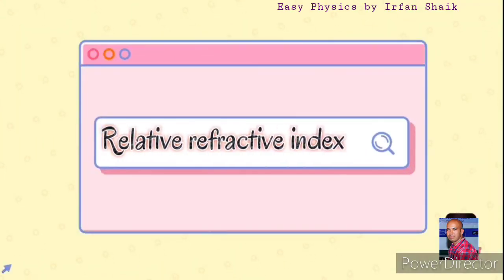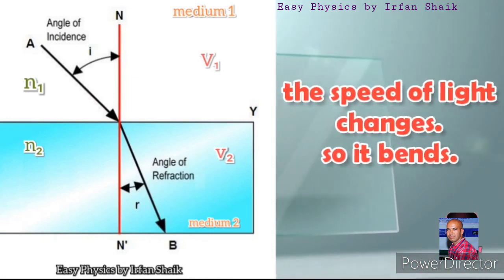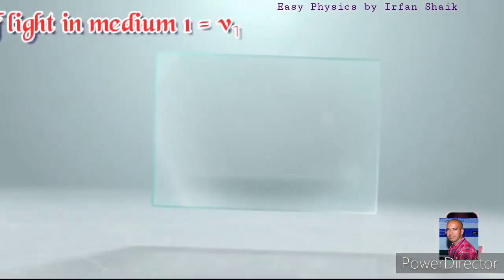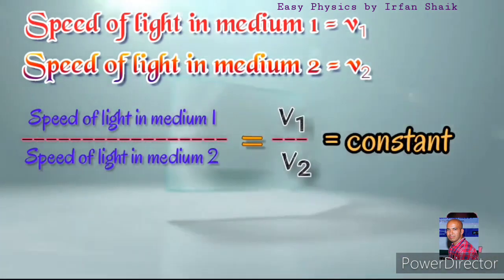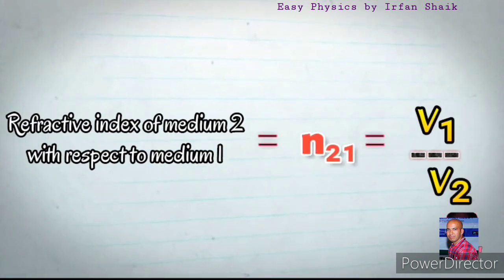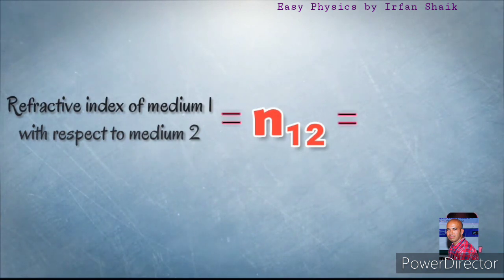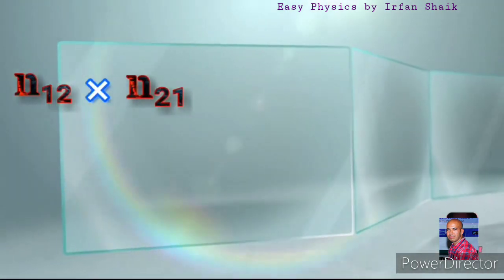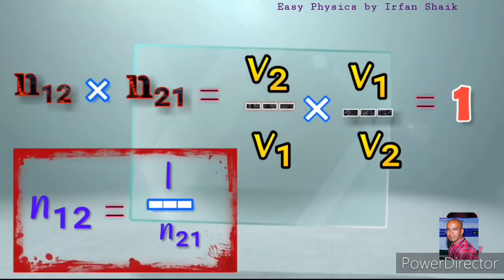Relative Refractive Index